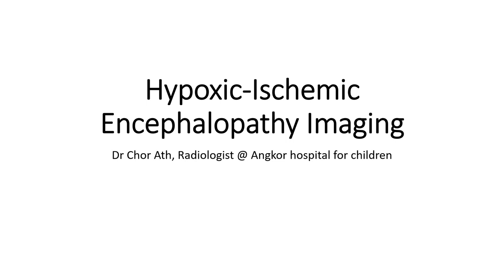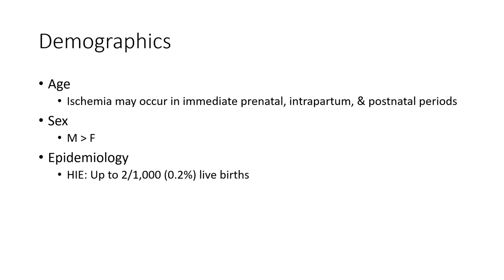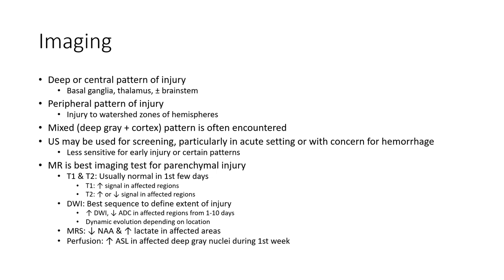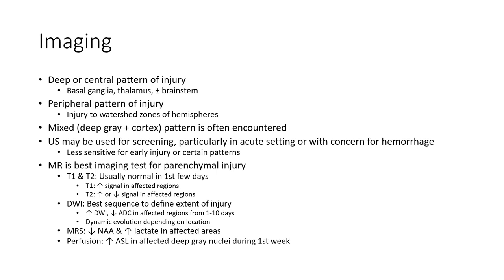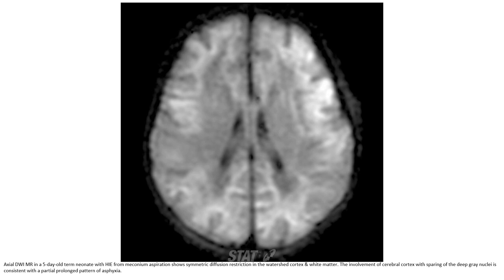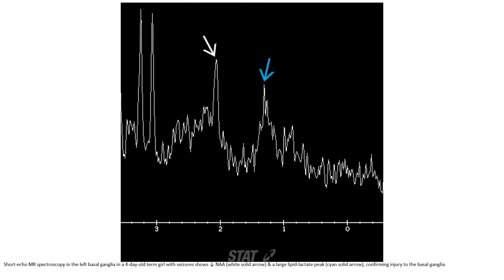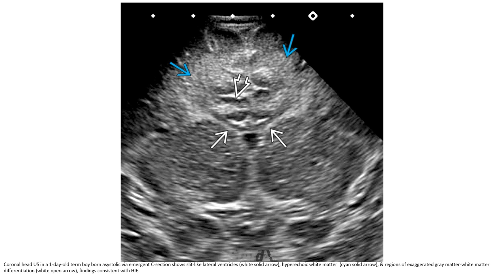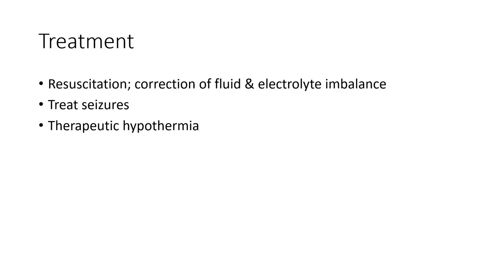Hypoxic-Ischemic Encephalopathy Imaging